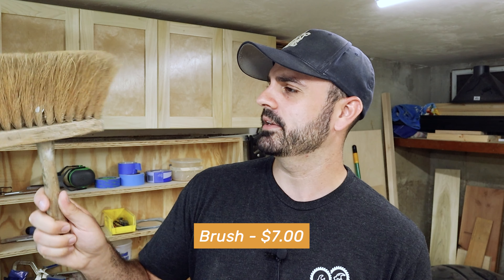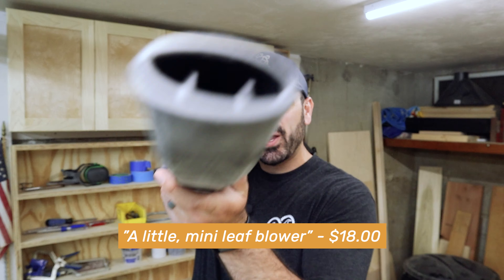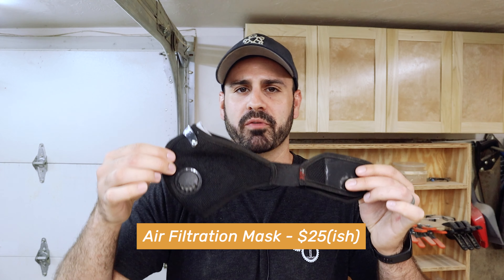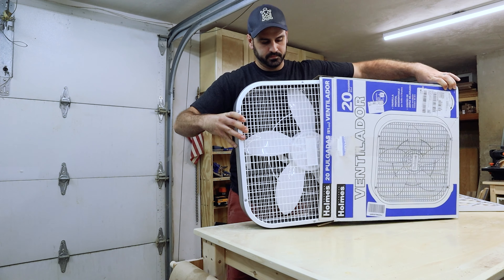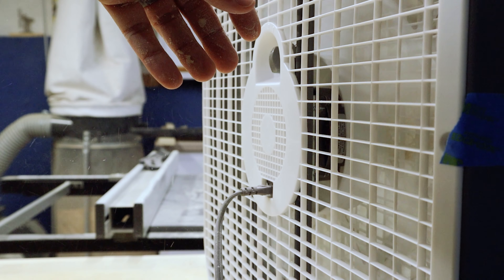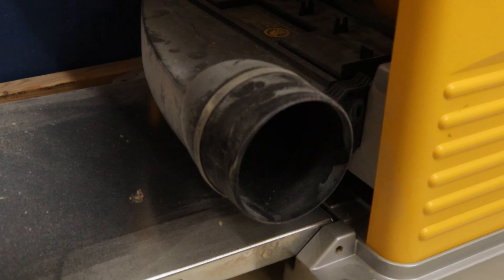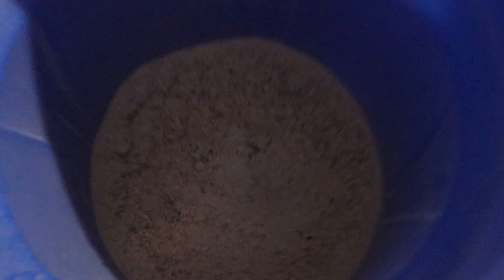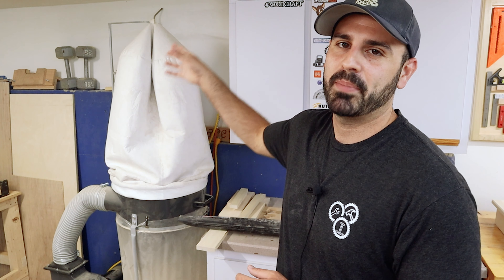Dust Collection for Beginners & Small Shops | Woodworking Basics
This video covers sawdust cleanup techniques, DIY air filtration options, and dust collection setups for beginner/hobbyist woodworkers and those with smaller shops.

PRODUCTS MENTIONED (prices may have changed slightly) //

Dust Cleaning:
- Dust Brush
- Broom & Dustpan
- Push Broom
- Electric Leaf Blower

- Box Fan

- Blue Yeti Nano USB Microphone